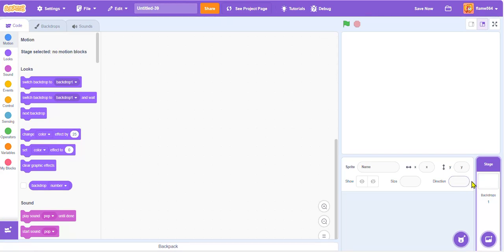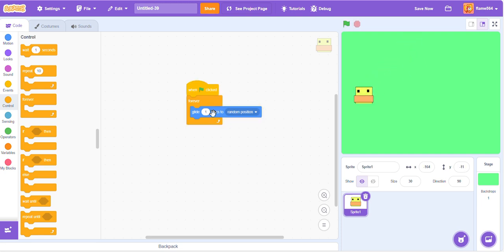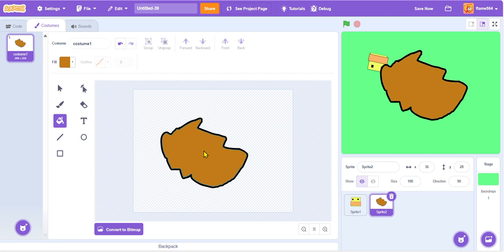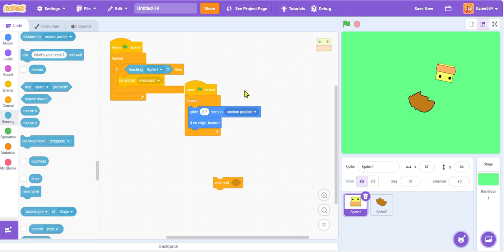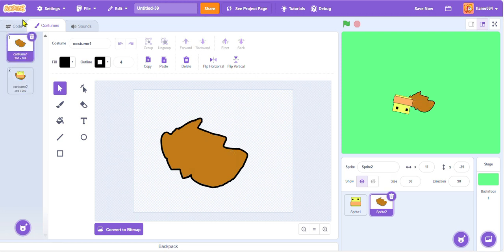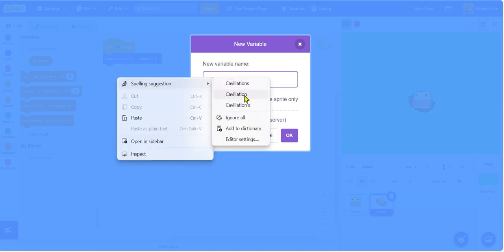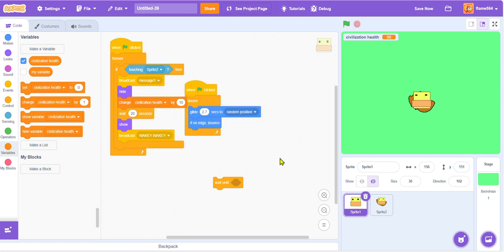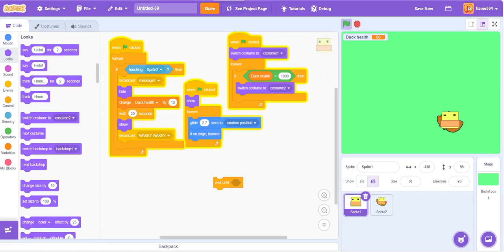Making a duck game in Scratch....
In this vid I make a duck game in scratch!